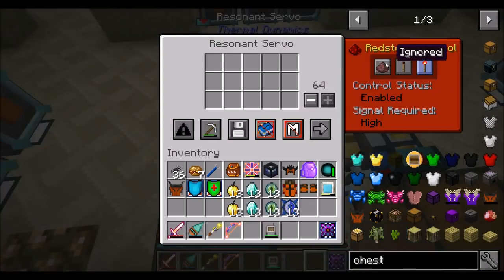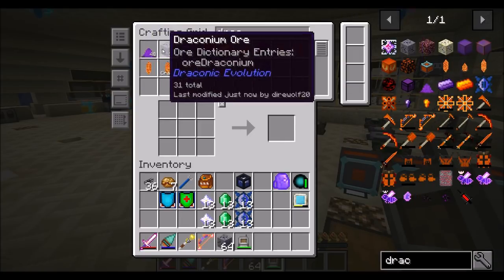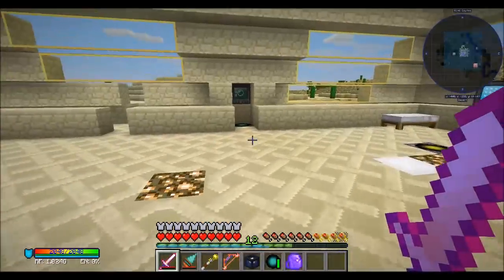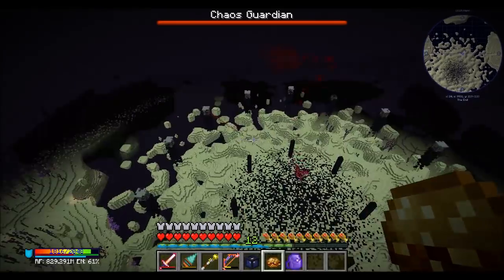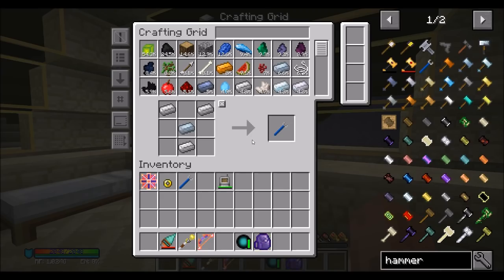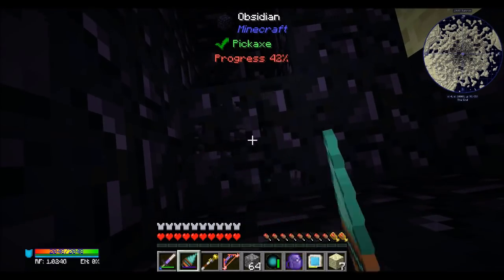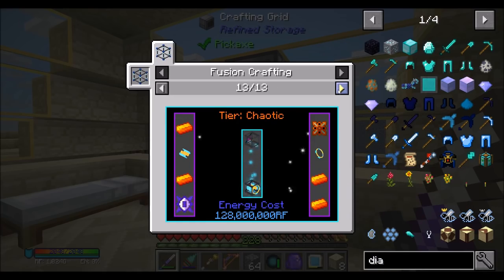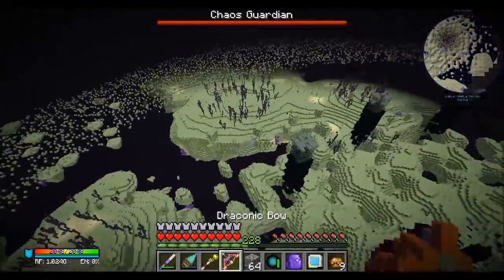Lets Play S9 E89 Chaos Guardian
Time to fight the chaos guardian. Uh. Yea.